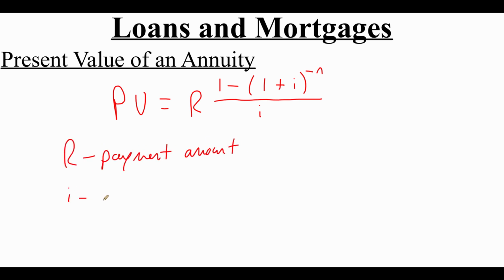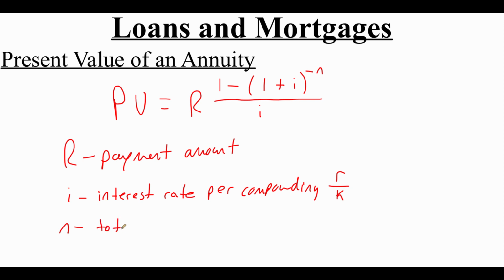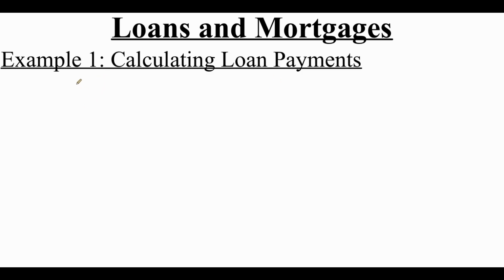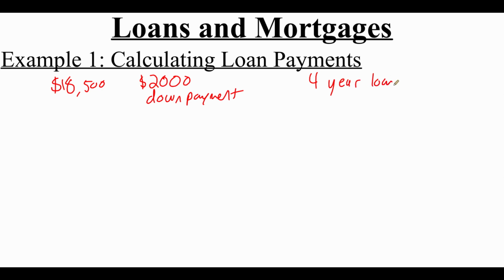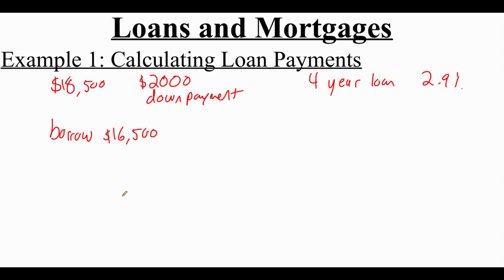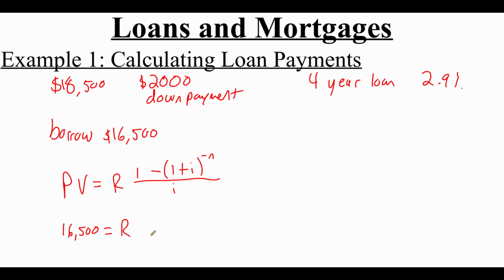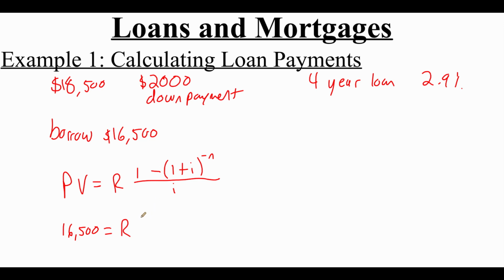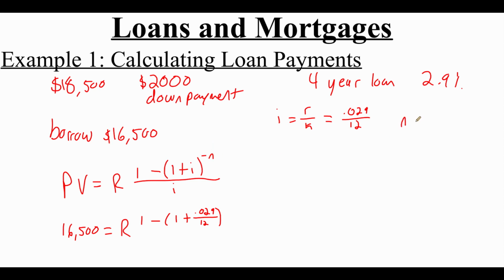3.6.6 Loans and Mortgages